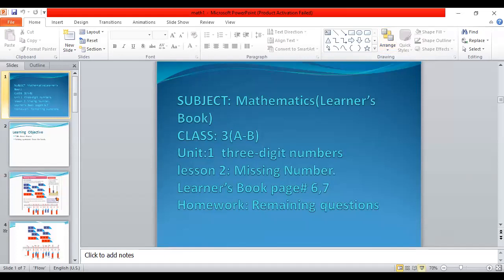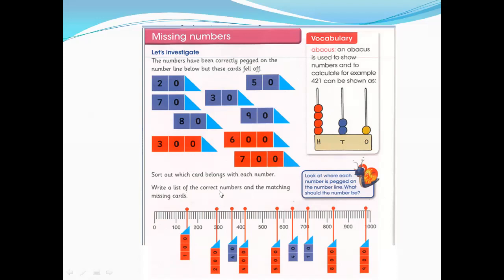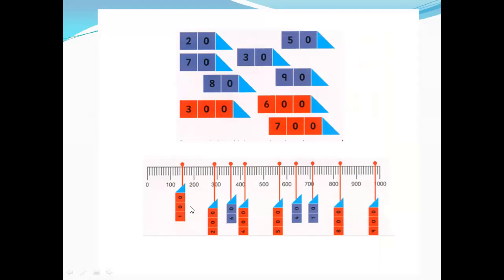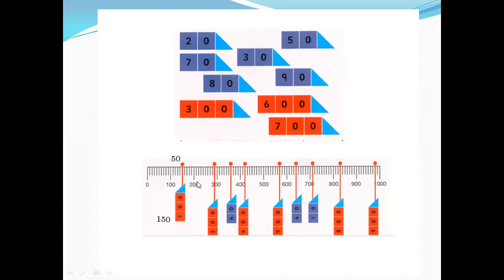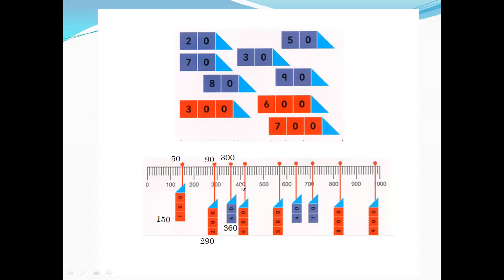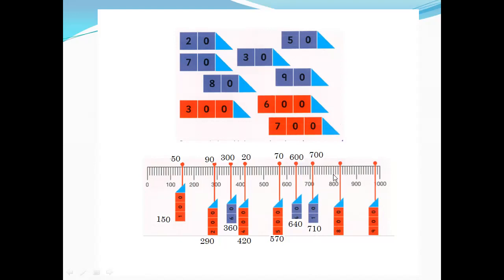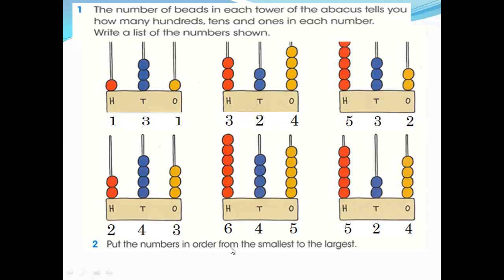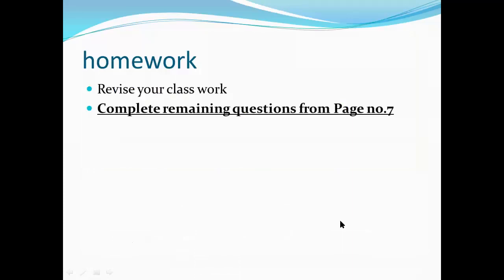mathg.3(three digit) missing numbers